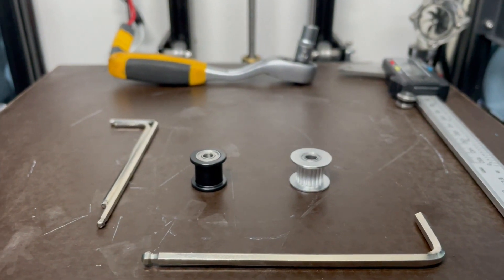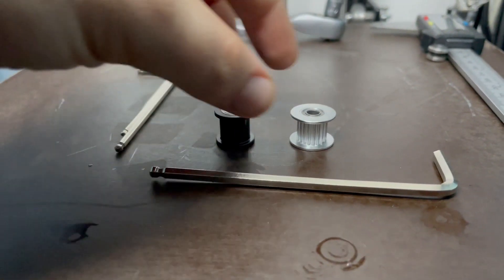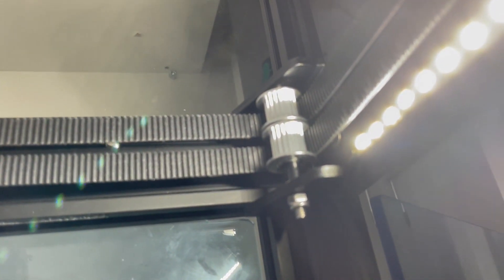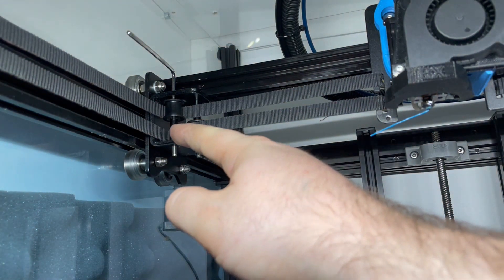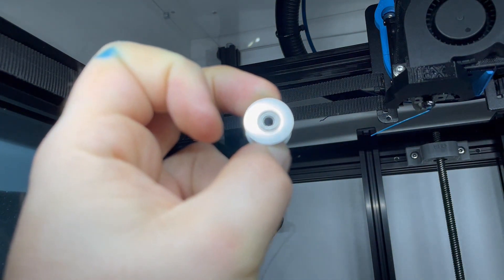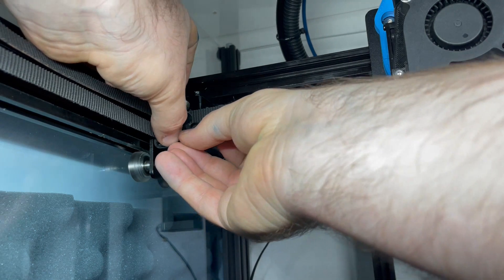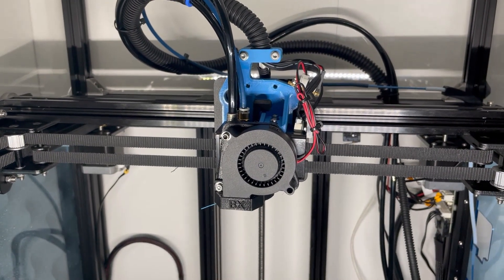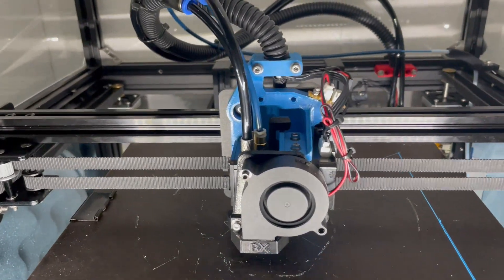Ender 6 - Mechanical Issue Part 3 - Pulleys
Hello fellow printeneers and melters,
so this time i gona deal with the pulley on the Main Gantery. I exchange the original pulleys without teeth for the belt with ones with teeth.

But you need to be creativ to find a good soluten. Here is my.

The Link for the Pulleys: